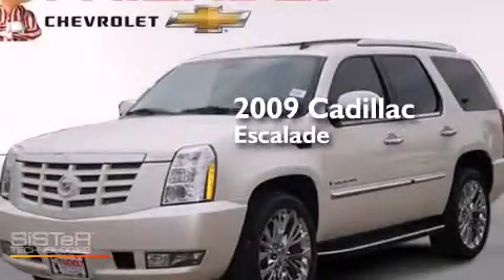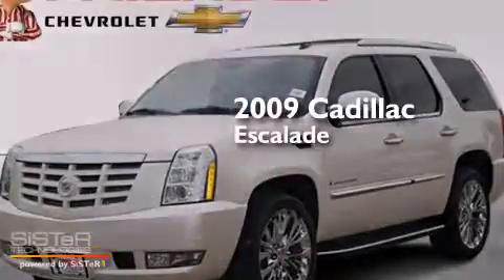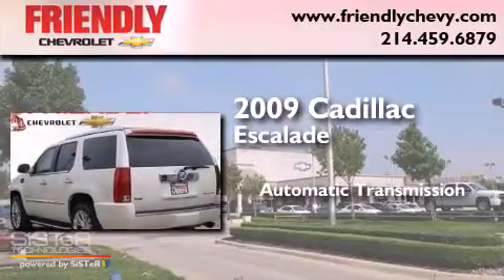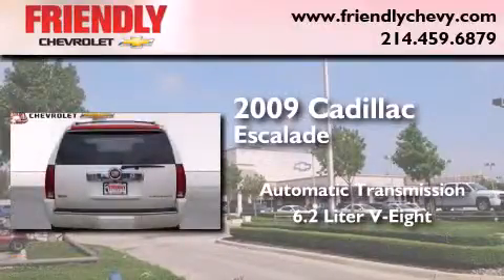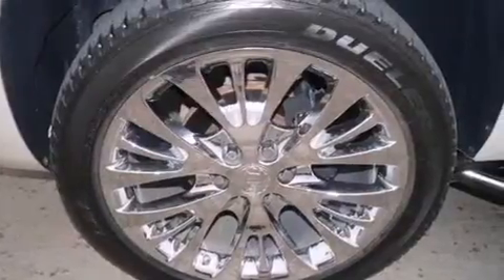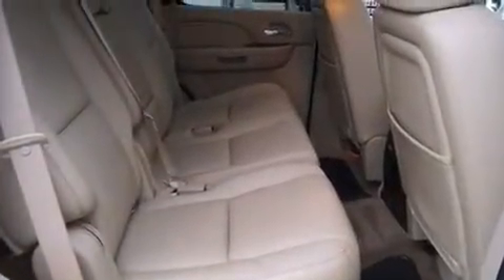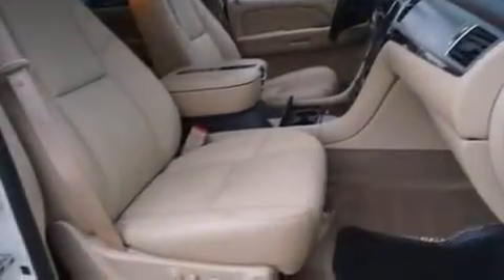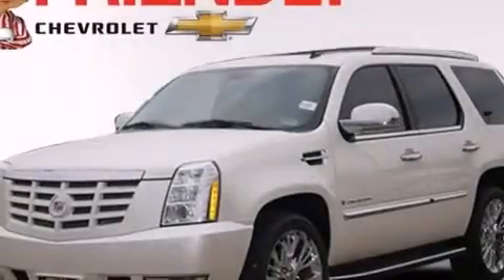2009 Cadillac Escalade Plano TX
Year : 2009
 Make : Cadillac
 Model : Escalade
 Engine : 6.2L Vortec 1000 V8 SFI E85 Engine
 Trans . : Automatic
 Exterior : White
 Miles : 95,282
 Interior : Unspecified

 2009 Cadillac Escalade Dallas TX